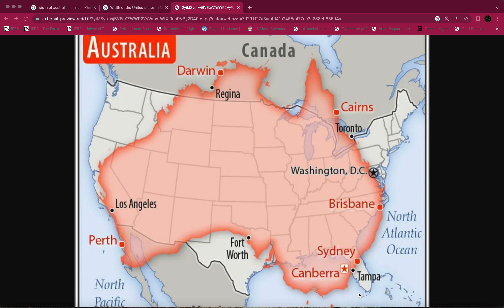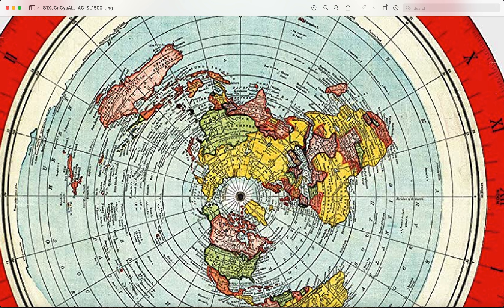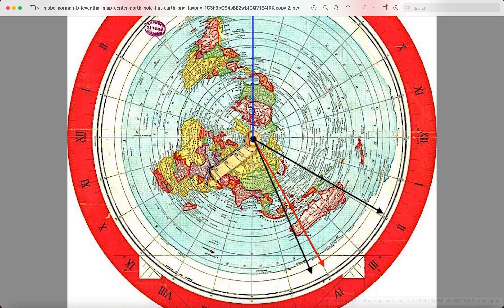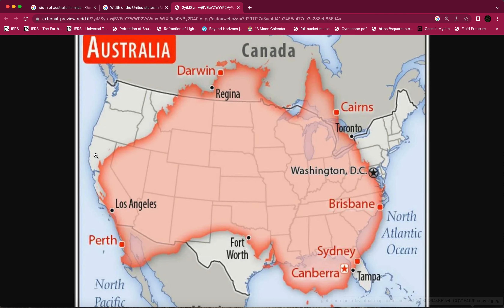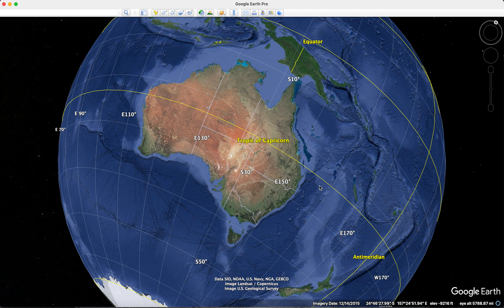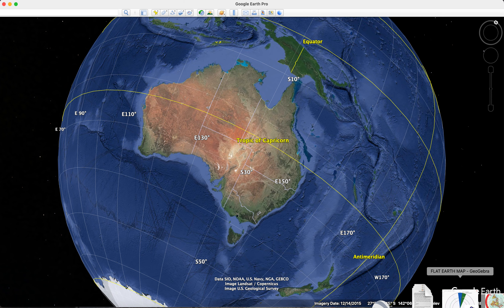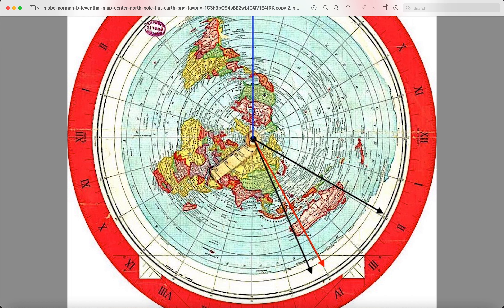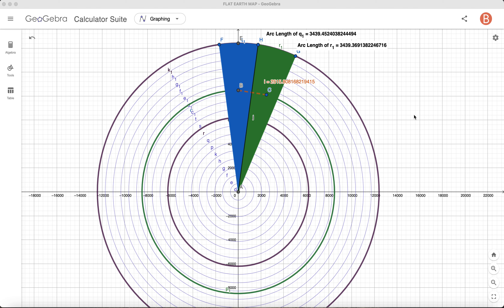The Flat Earth Map Longitudinal Reassignment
A Video detailing Time Zones and how they create a Flat Earth Map.